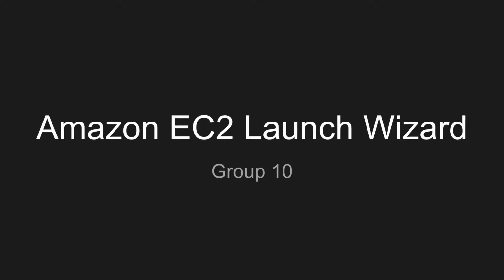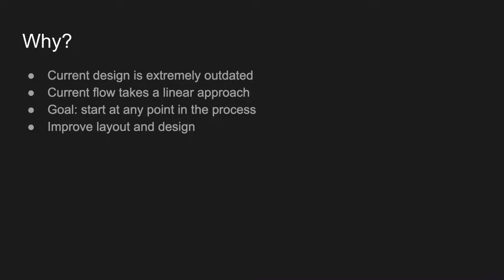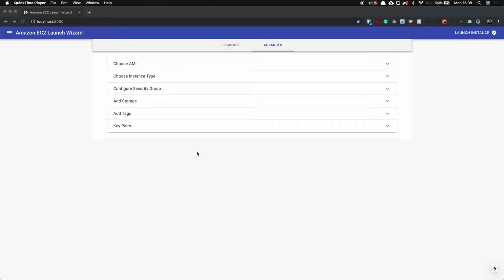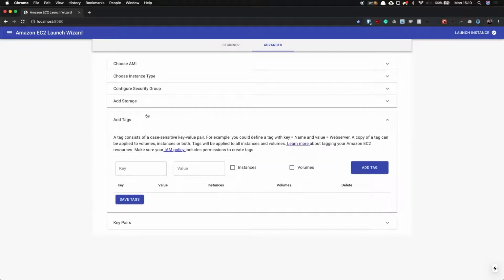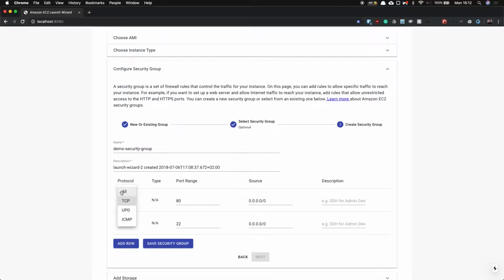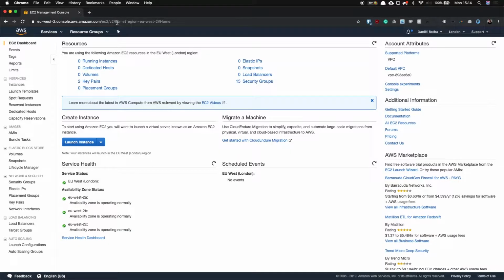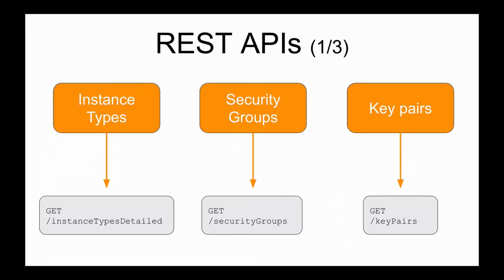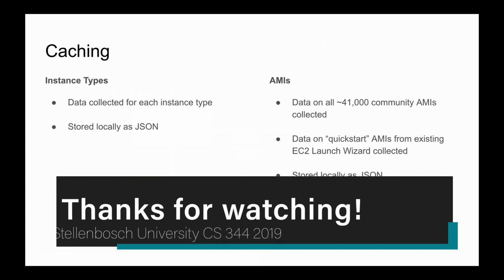EC2 Launch Wizard HQ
Amazon EC2 Launch Wizard Demonstration Video
Stellenbosch University
CS344 Group 10

Welcome to the demo of our redesigned Amazon EC2 Launch Wizard!

This project was an assignment for computer science 344. We worked closely with Amazon staff members who guided us through their requirements.

The CS344 course concentrates on how using software engineering principles can benefit a team of software developers and how to apply them. As such, we adopted the Agile process strictly and efficiently.

This is a higher quality version of our initial submission. This video should not be viewed as our official submission, which can be found here:

Group 10:
Joseph Rautenbach
Daniel Botha
Dylan Carstens
Noah Atkins
Francois Nel